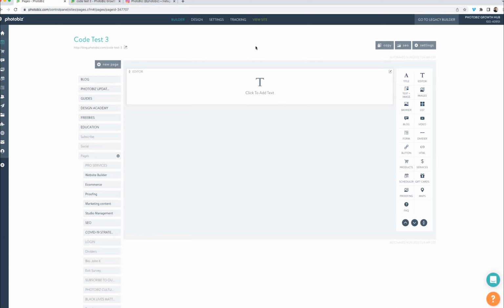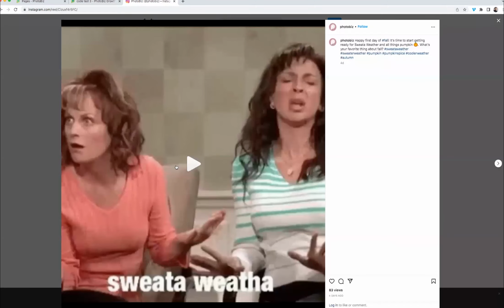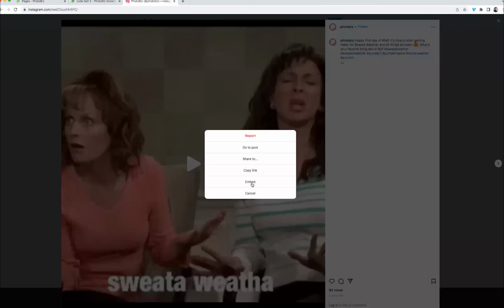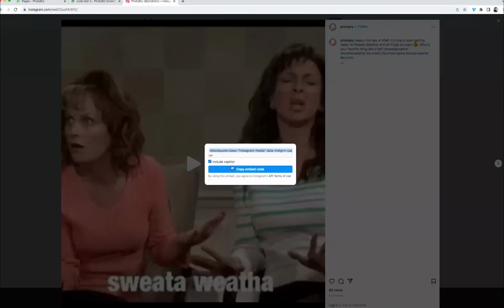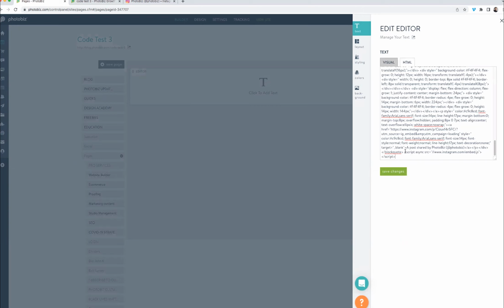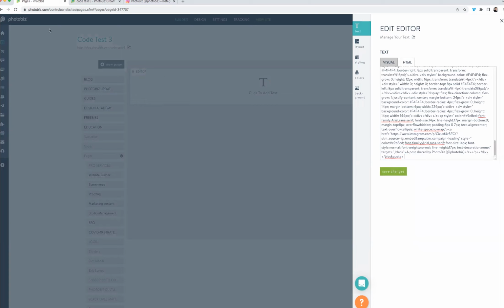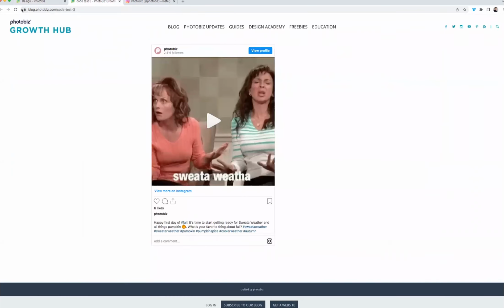PhotoBiz 9 How to add instagram posts and reels to your website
Want to add Instagram reelsinstagram on your site? Here is a fast and easier tutorial to help.